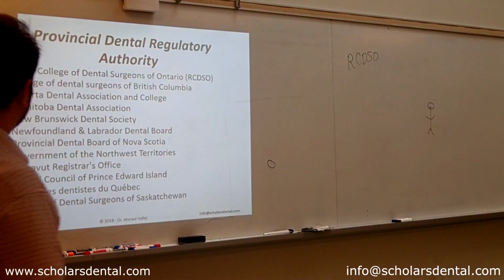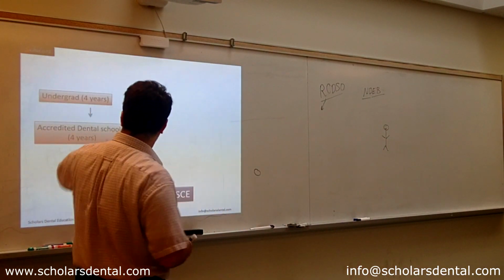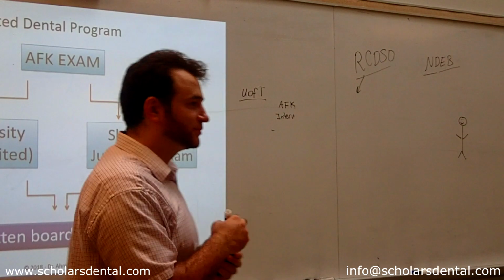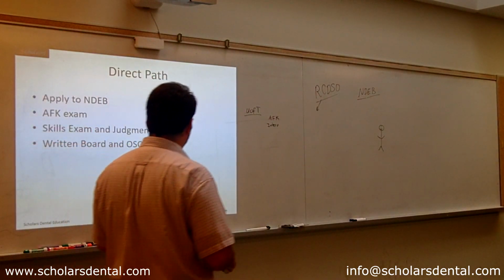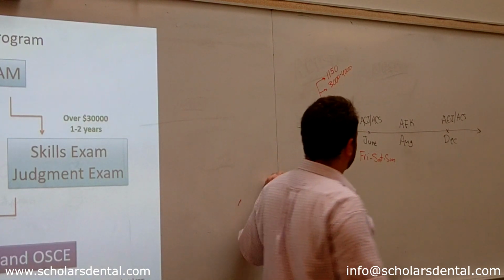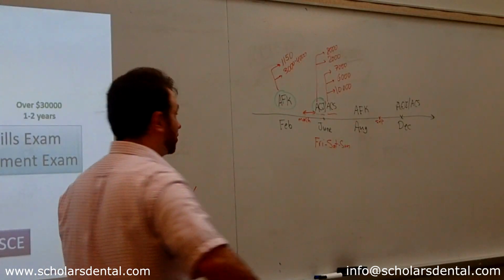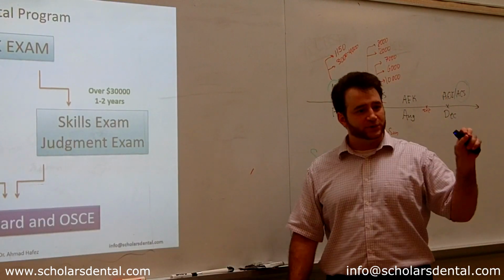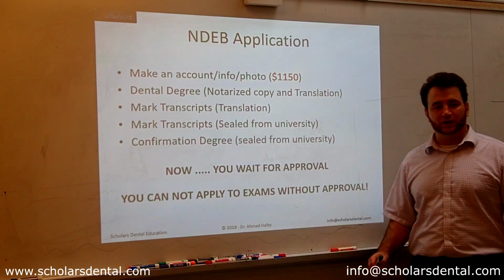How to become a dentist in Canada (NDEB)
Dr. Ahmad Hafez explains how a foreign-trained dentist can reach equivalency and become fully licensed to practice dentistry in Canada. Click below to stay updated with the latest lectures, study guides, and strategies: